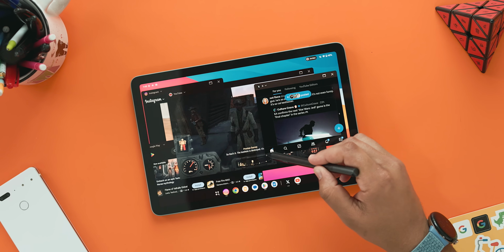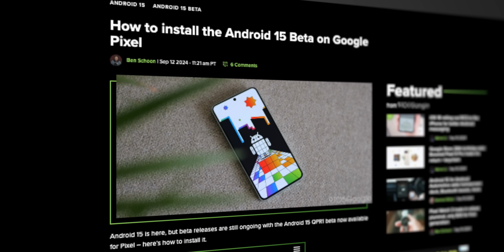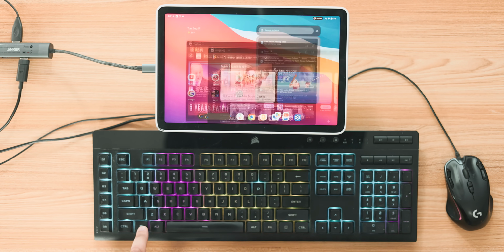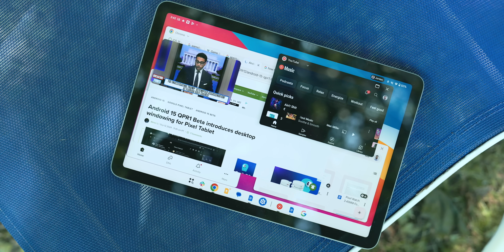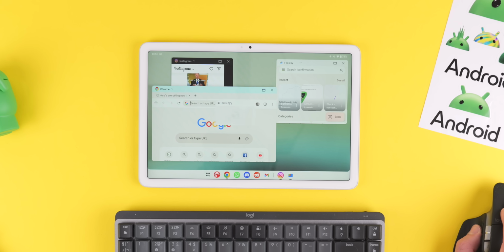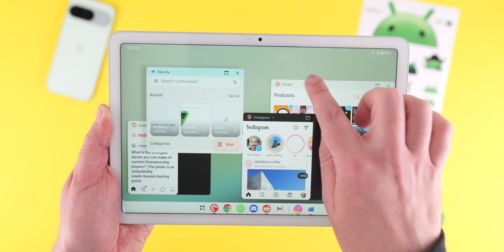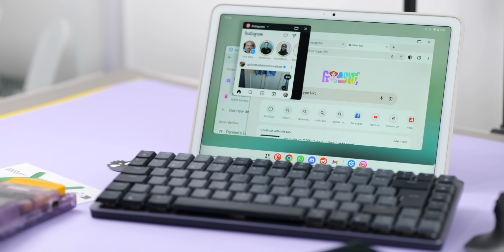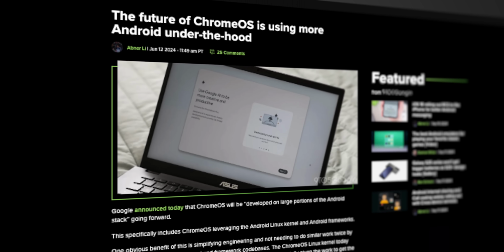Pixel Tablet TRUE Multitasking: Hands-on with Desktop Windowing in Android 15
Keyboard case for Pixel Tablet (haven't tested it yet):
EIP Magnetix Keyboard Case

The Pixel Tablet's full potential is starting to show with Android 15's desktop windowing mode! This in-depth video guide explores the new multitasking features, offering tips, first impressions, and future possibilities for productivity on Android tablets.

Timestamps
0:00 - Intro
0:32 - How to activate
2:01 - Core Features
3:04 - First Impressions
4:12 - Feedback/Critiques
6:08 - Closing